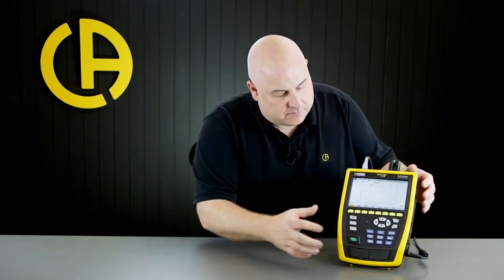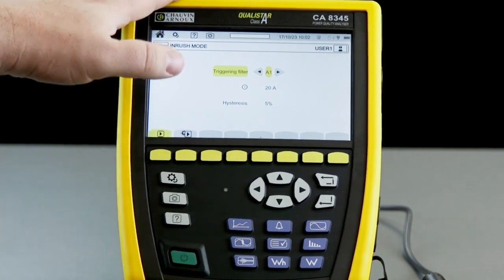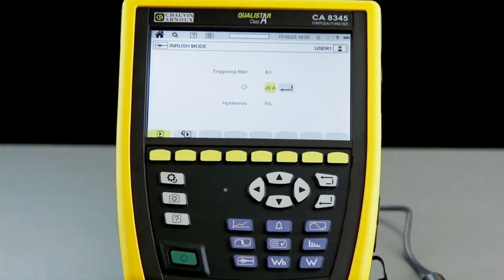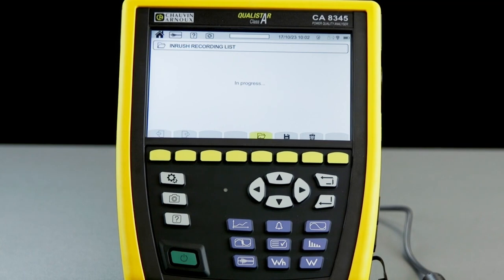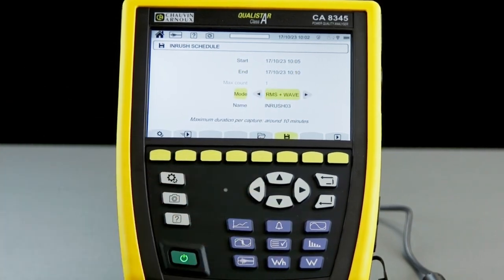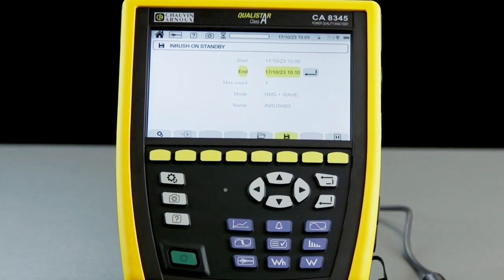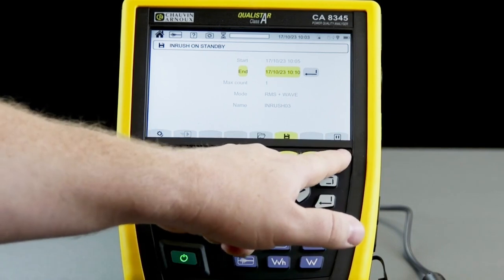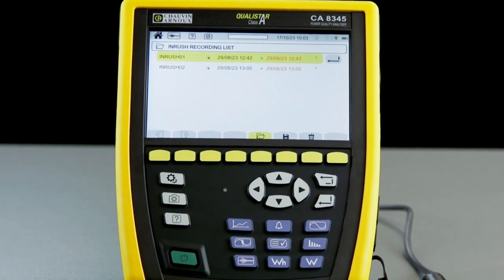CA8345 - Käynnistysvirran mittaus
Tässä videossa tarkastelemme miten käynnistysvirran mittaukseen liittyvät asetukset suoritetaan CA8345:n avulla.

- Miten käynnistysvirran mittaus konfiguroidaan?
- Miten käynnistysvirran mittaus käynnistetään?

CA8345 on A-luokan energia-analysaattori, jonka avulla voidaan mitata ja tallentaa sähkön laatuun liittyviä parametreja.

Tietoa meistä:
Chauvin-Arnoux on ranskalainen, mittalaitteita vuodesta 1893 valmistava perheyritys. Yhtiön pääkonttori sijaitsee Pariisissa ja laitteiden valmistus tapahtuu omissa tehtaissa. CA Mätsystem on Chauvin-Arnoux’n ruotsalainen tytäryhtiö, minkä vastuualueeseen kuuluu Pohjoismaat. Tuotemerkkeihimme kuuluvat Chauvin-Arnoux, Metrix, CA Energy, Pyro-Côntrole sekä Multimetrix. Olemme myös ISO9001- ja ISO14001-sertifioituja. Maailmanlaajuiseen verkostoomme kuuluu 10 tytäryhtiötä ja 1000 työntekijää.